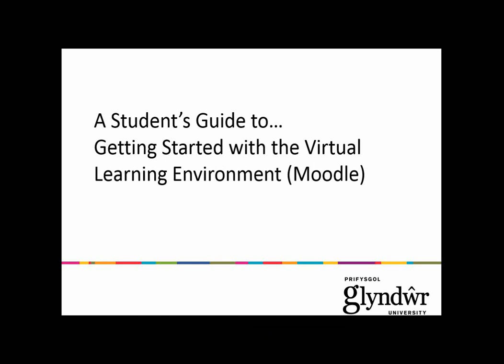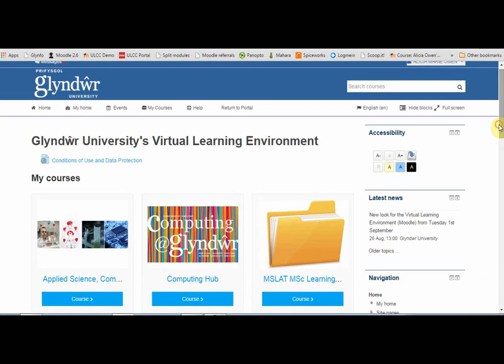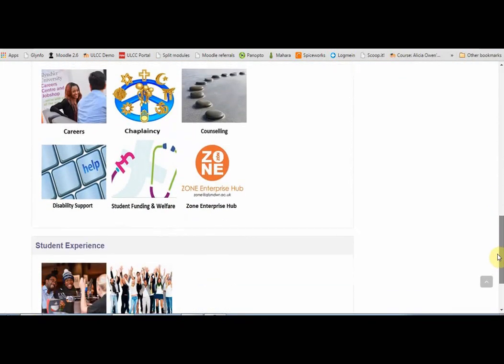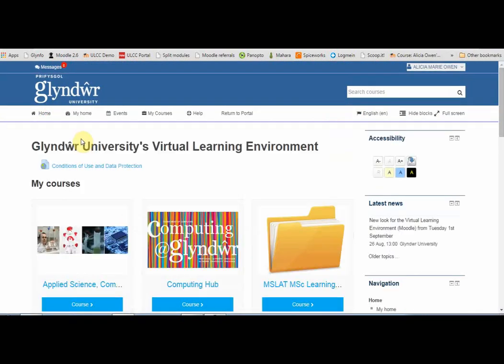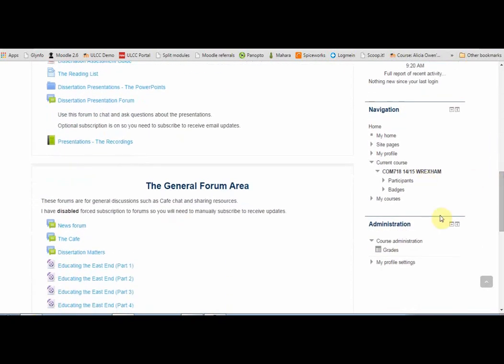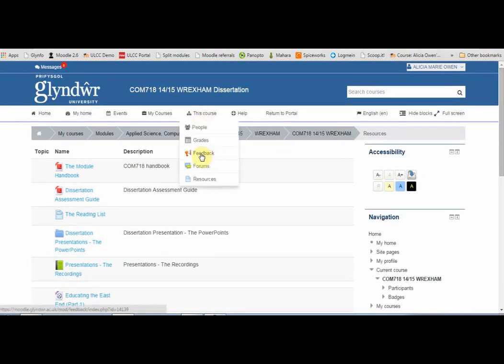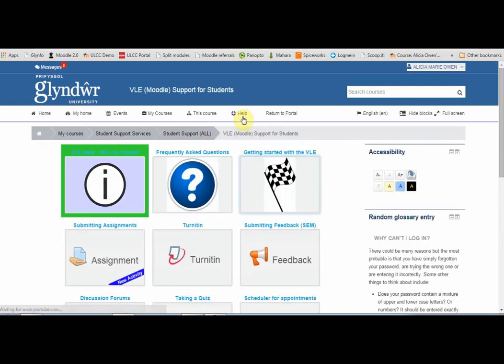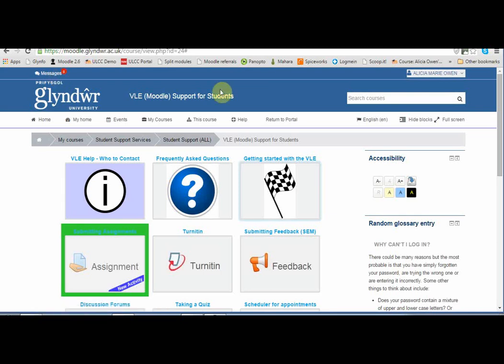A Student's Guide to Getting Started with the VLE (Moodle)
Explains how to get to access the VLE and the courses you are enrolled on, how to navigate around, and how to get support